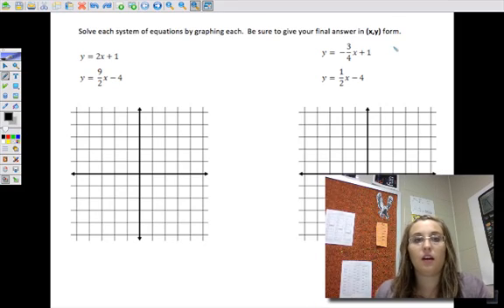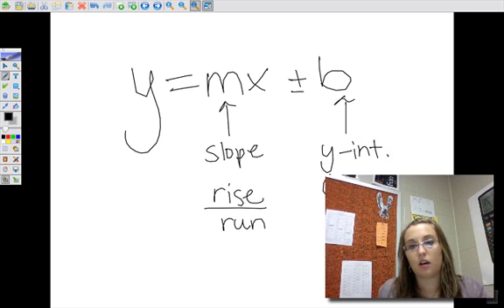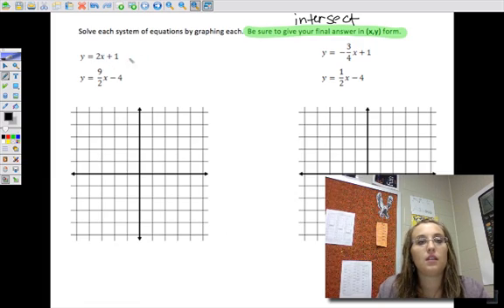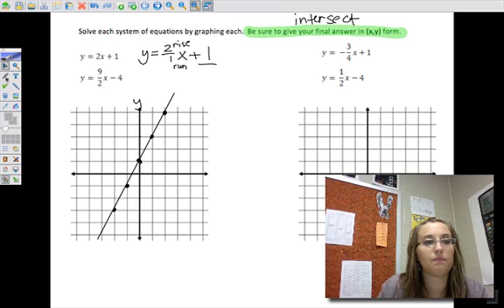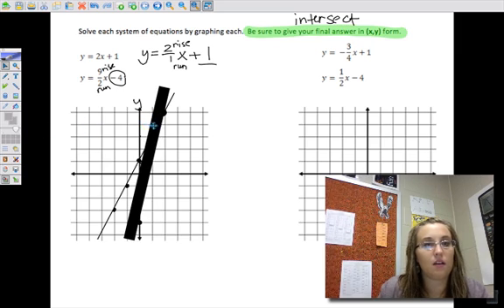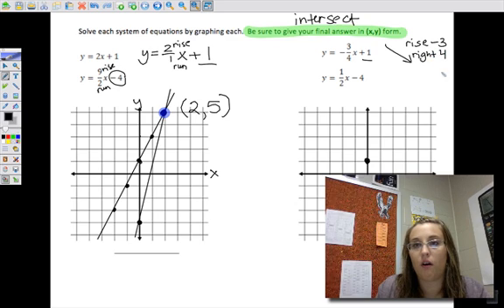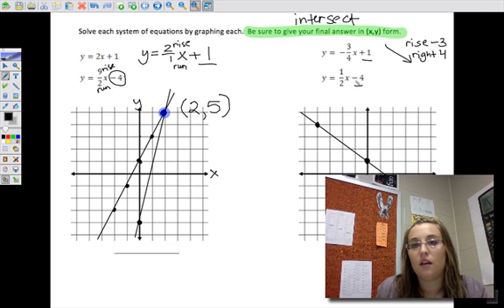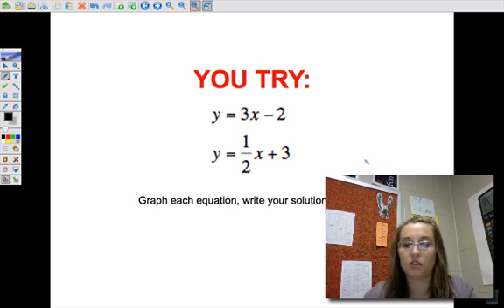LT5 Retake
LT5 Retake for CMP